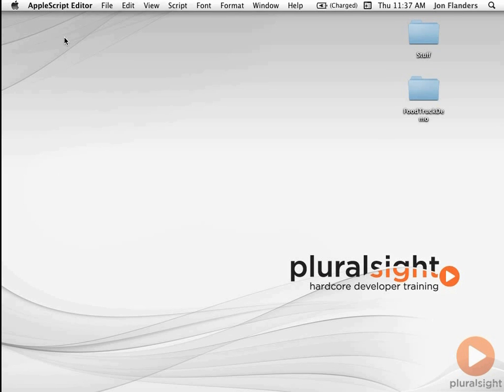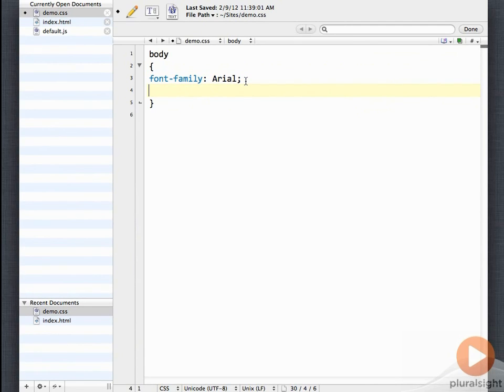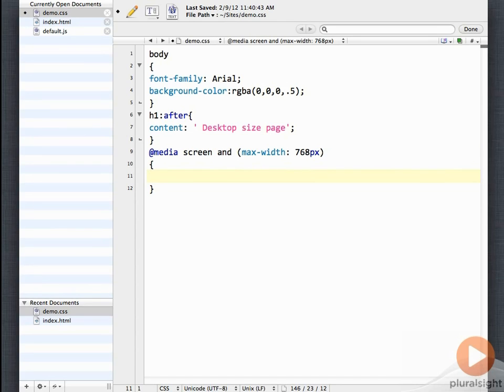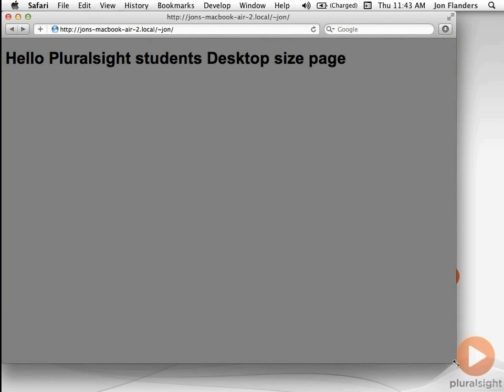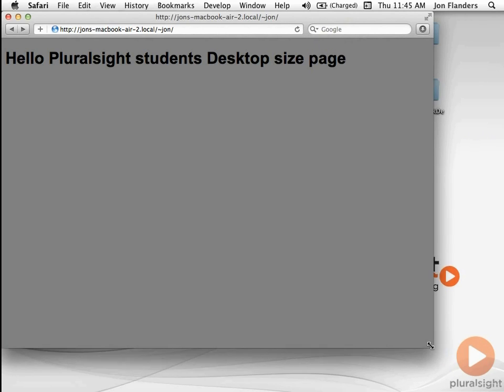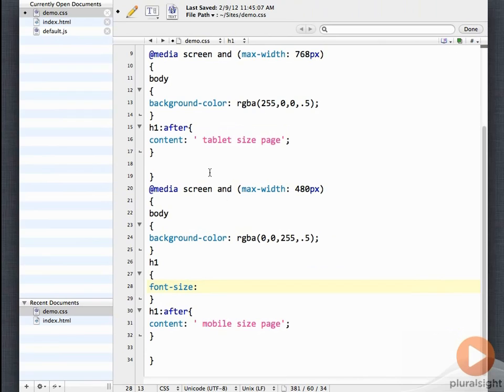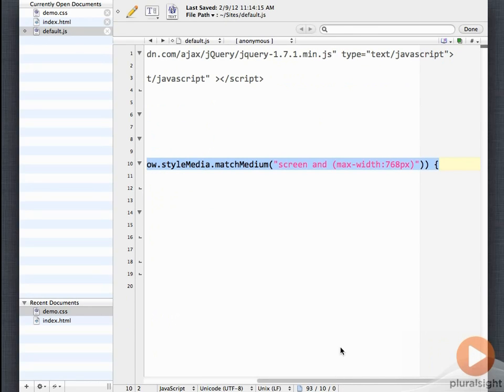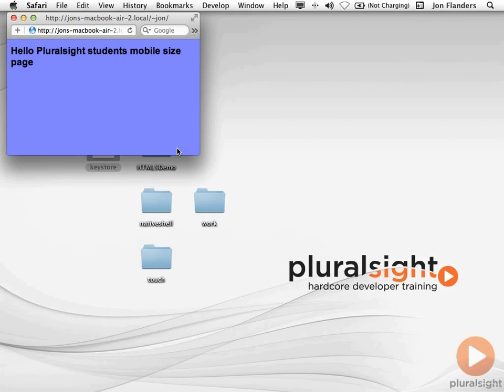Mobile Applications Response with HTML5 & CSS3 | Pluralsight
Mobile applications come in numerous form factors these days.  Wouldn't it be nice to be able to write an application that can respond to the operating environment so that it always looks its best?  In this video excerpt from Jon Flanders course Building Hybrid Mobile Applications with HTML5 you'll see how to use the new CSS3 media query to create page that can reformat itself based on screen size and even play audio queues along the way.  In the full course Jon goes on to cover topics such as designing the native application shell, using mobile friendly content, handling touch gestures, and offline scenarios.